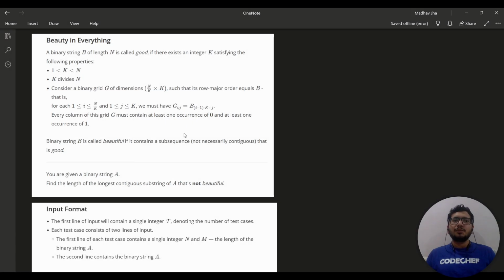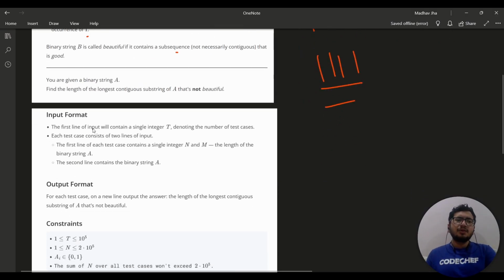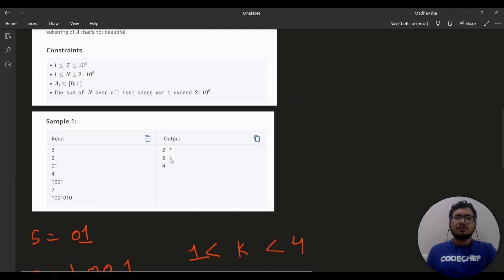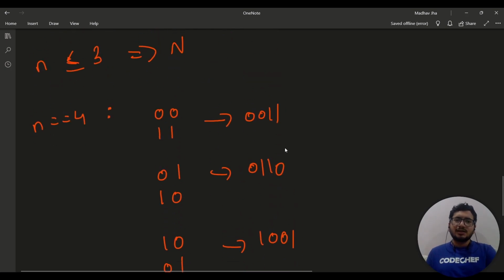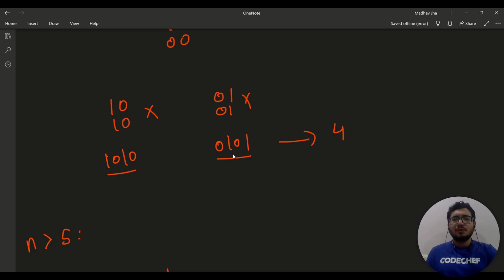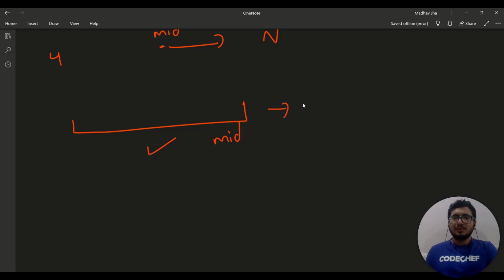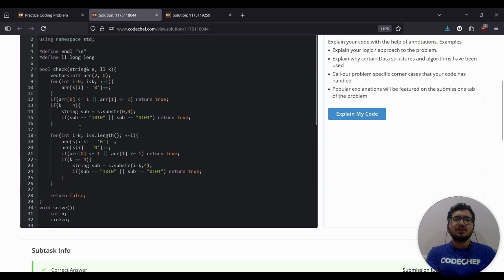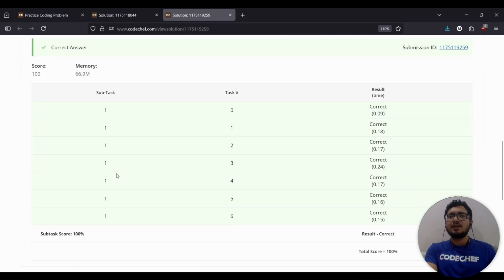Binary Subgroup Counting - BINSUBGR | CodeChef Starter 196 | Official Solution | Rated till 5 Star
Count binary subarrays satisfying a given property—solvable with prefix sums or a sliding window.